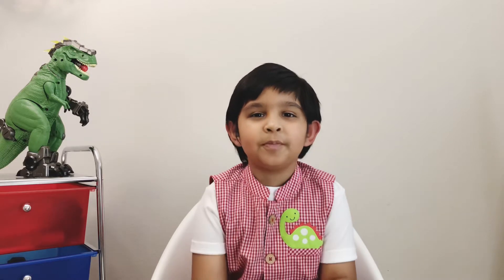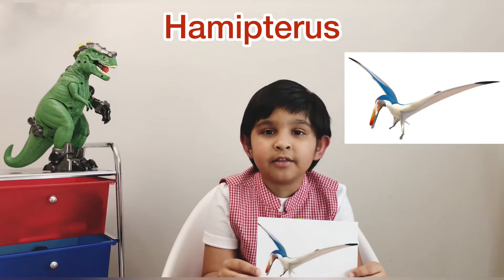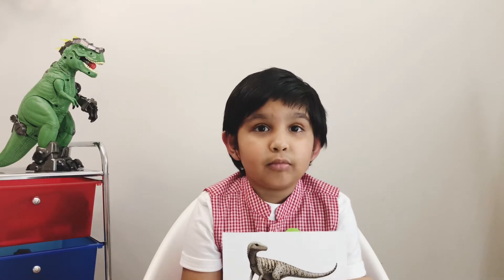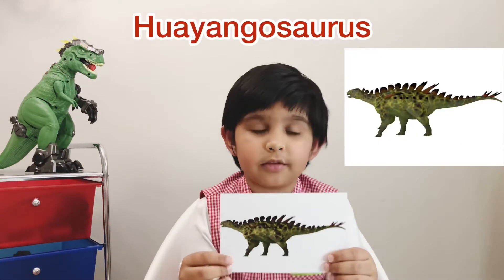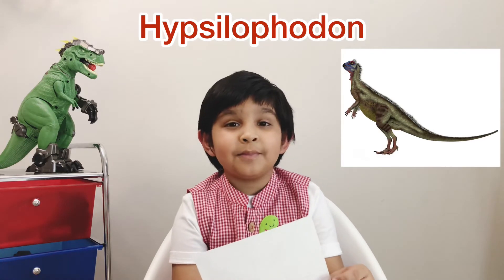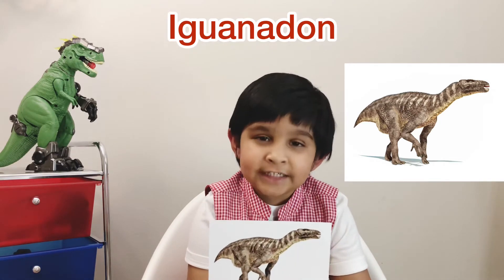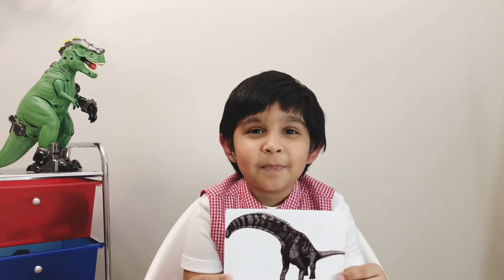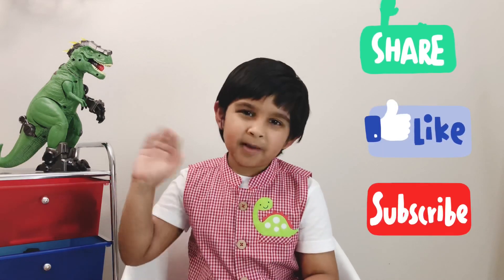Learn 101 dinosaurs in 10 days . Dino Day 4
Kindergartner explaining about Dinosaurs
Kids talk on Dinosaurs
Learn 101 Dinosaurs , dinosaur pronunciation, dinosaur diet and features
Dinosaur for kids
Facts about Dinosaurs for kids explained by a 6 year old boy